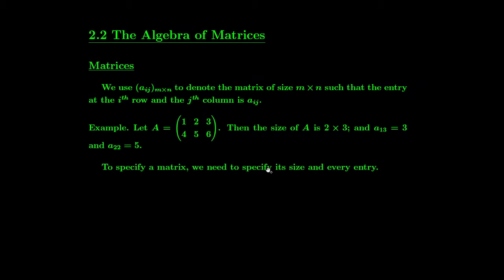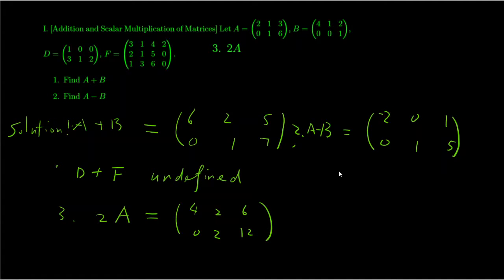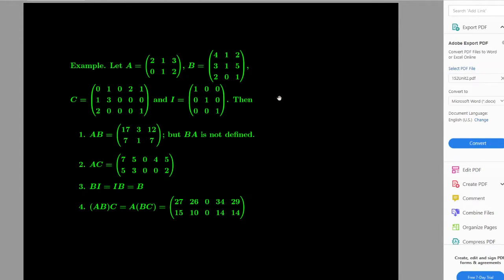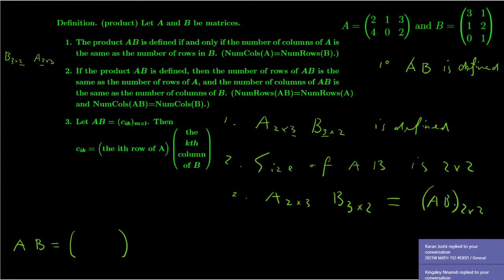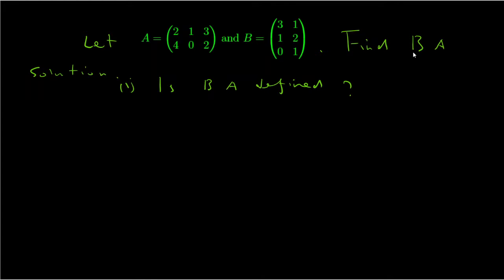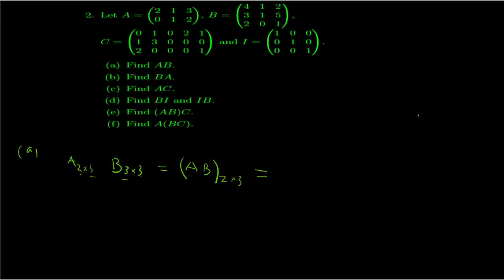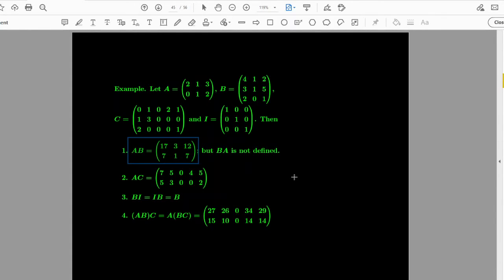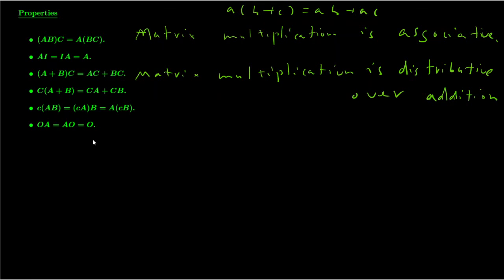Linear Algebra: Operations on Matrices (I)